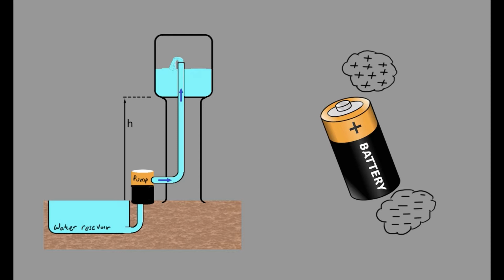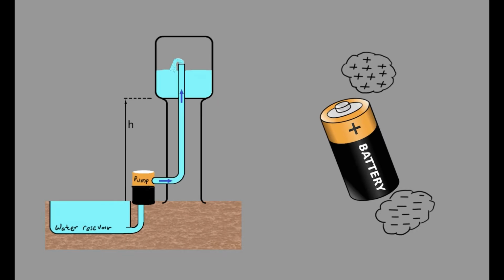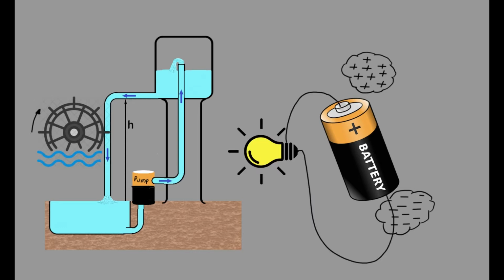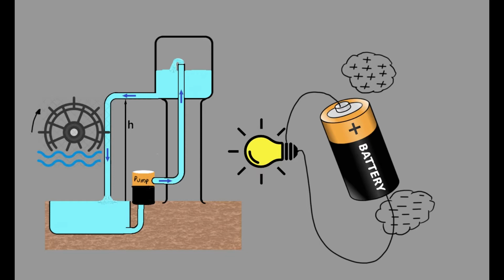Understanding electricity- the battery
Understanding the operational principle of the battery through an analogy to a water pump.